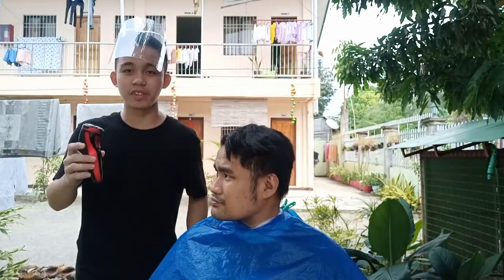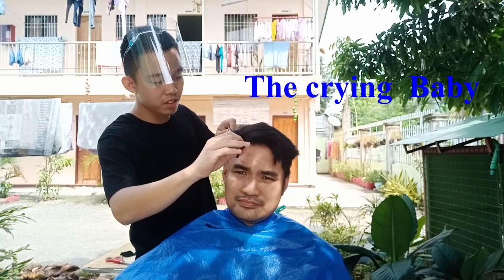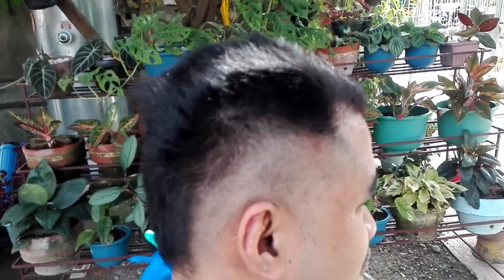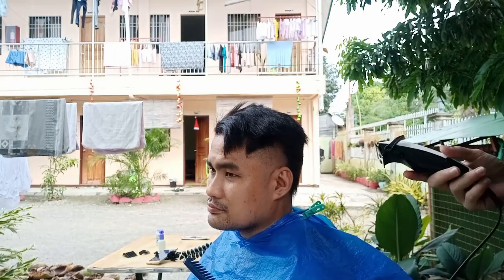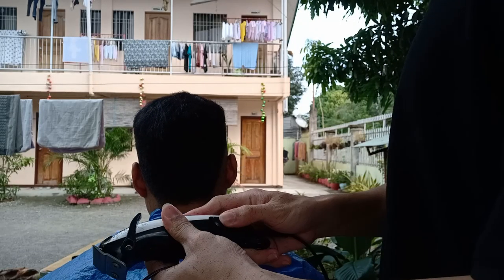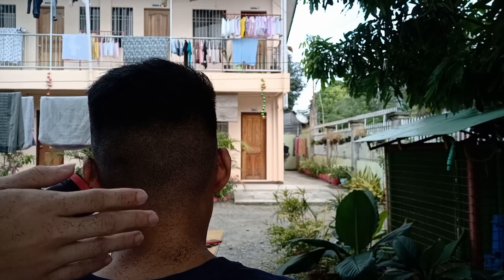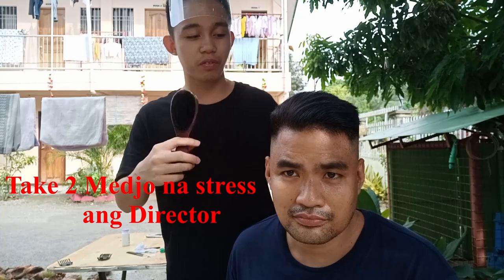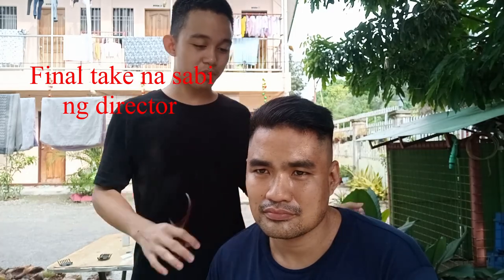Haircut for Men| Harry Bert's TV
Content Title: Haircut for Men | Harry Bert's TV
Guy's this is my Haircut for men Vlog this video is all about the haircut routine with a little comedy, this video is in collaboration with Dodong Freds Gupit and you can also watch the version of this video on his Youtube channel, and I hope that you will enjoy this video.